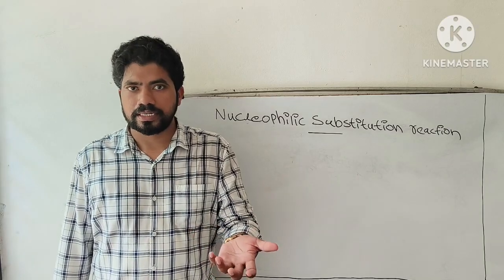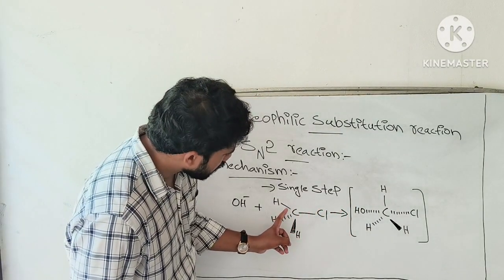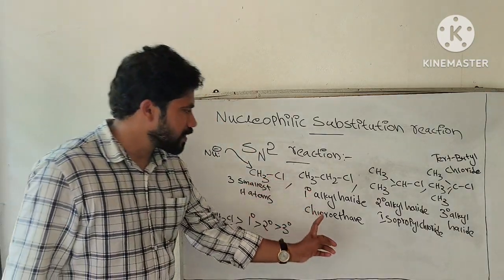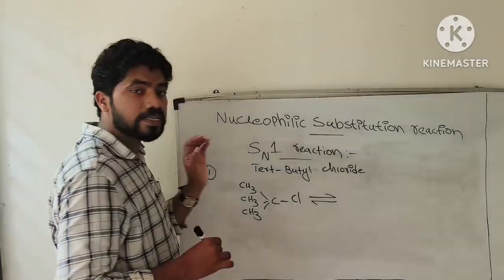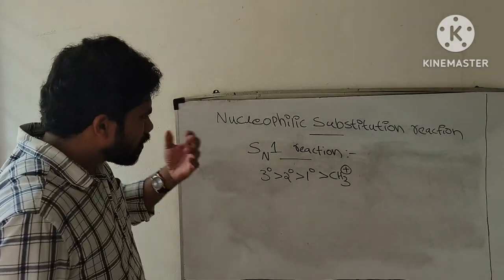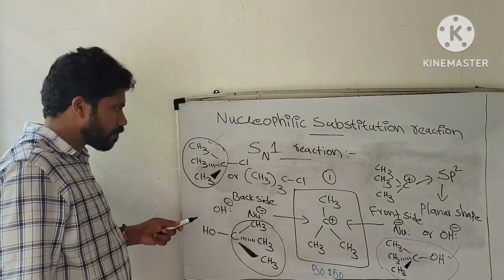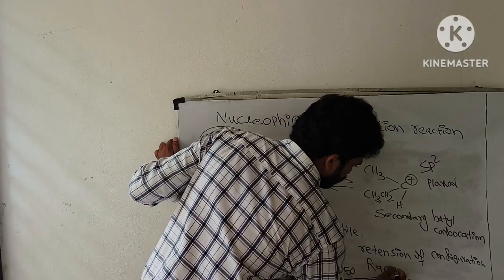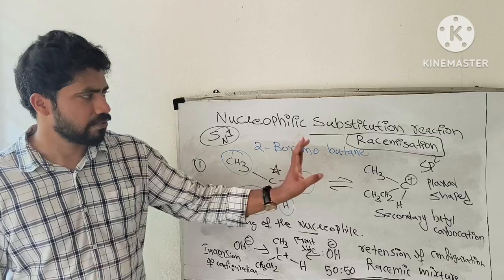SN1 AND SN2 REACTIONS AND ITS MECHANISM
ORGANIC CHEMISTRY|PLUS TWO|CBSE|HALO ALKANES AND HALO ARENES